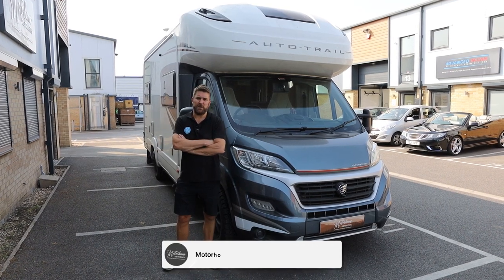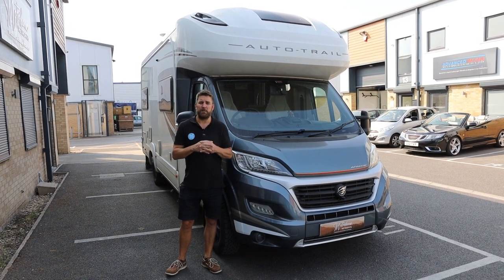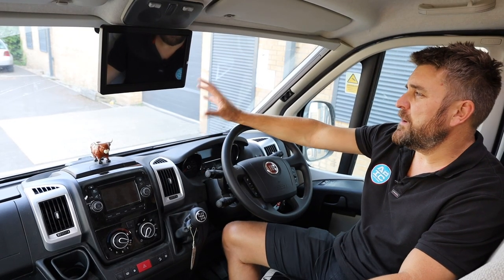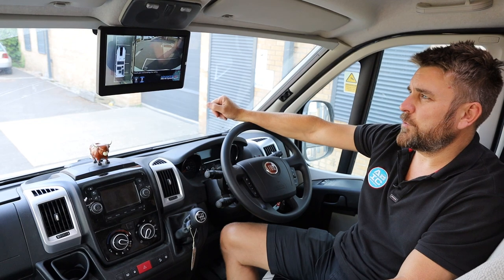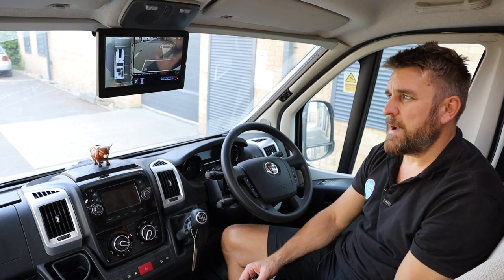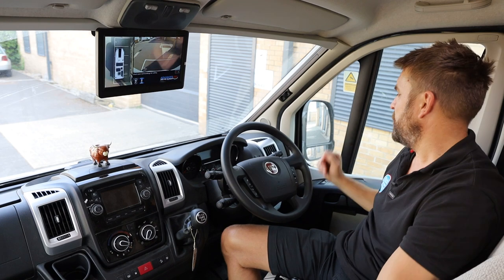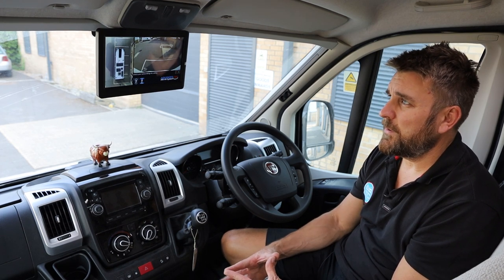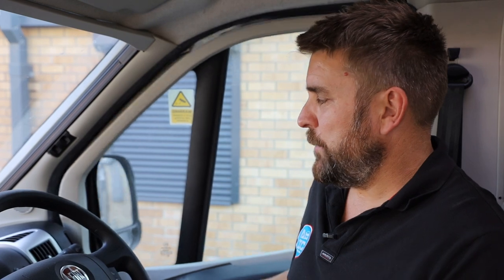Autotrail Apache Motorhome Upgrades! Advanced 360° Camera System & Thatcham Cat 2 Immobiliser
Why not protect your Motorhome with the ultimate security system!

By combining our Advanced 360° Camera System with the Thatcham Catagory 2 Immobiliser, these great products offer peace of mind whilst out on your travels.

The Advanced 360 HD Camera System is independently powered (via leisure battery) for coverage of the surroundings of your Motorhome and is also now (thanks to Thatcham) extremely difficult for a thief or opportunist to try and steal!

These systems work perfectly in unison together and help to create the Ultimate Security System!

The 10" HD Monitor is centrally located on the old rear view mirror mount, so you'll have a great view of all obstacles in your path when driving, parking or manoeuvring!

If you are interested in either of the products seen in this video, please get in touch via the website, contact form or telephone.